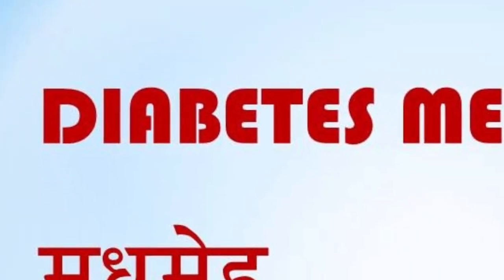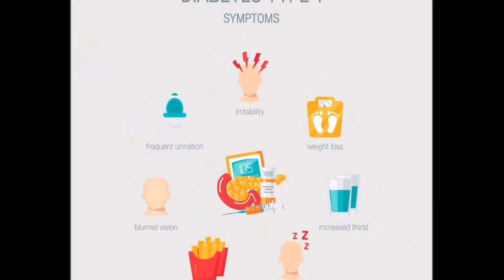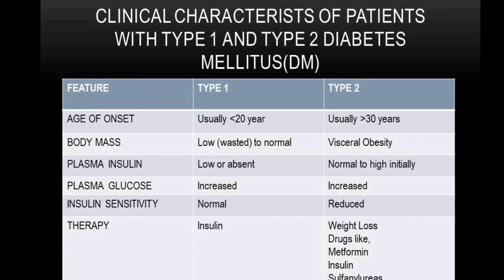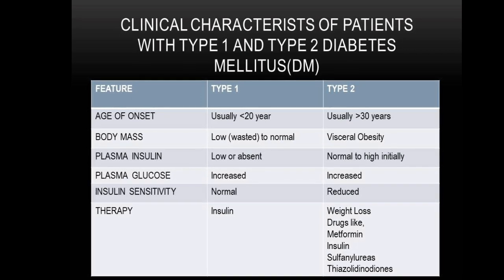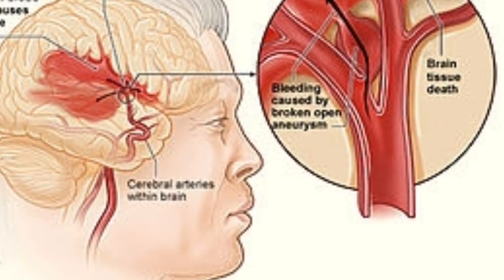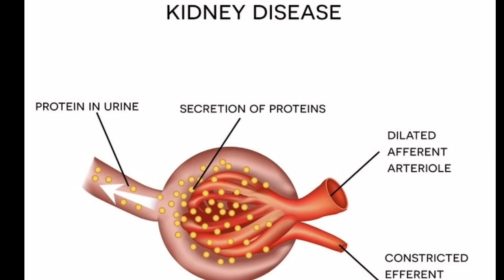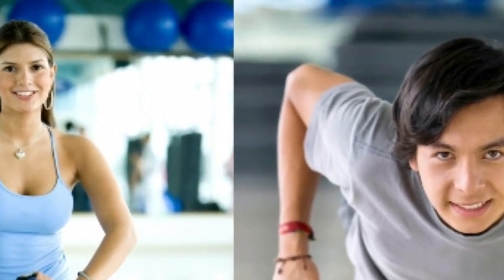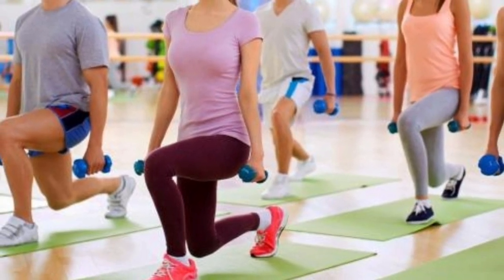Disease and Exercise